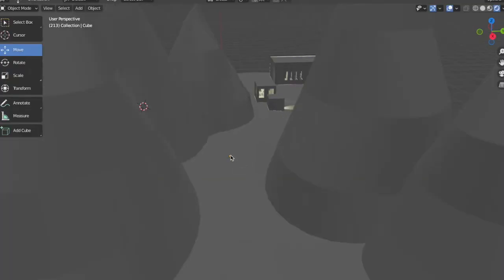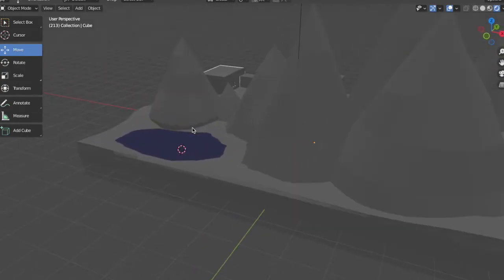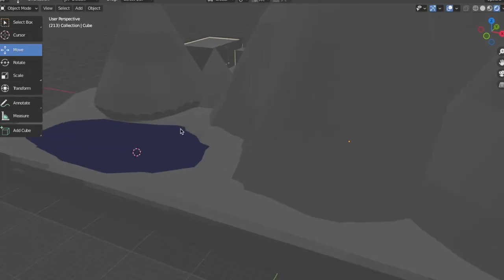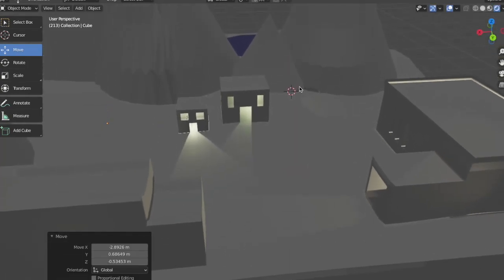Price PRG Iteration 3